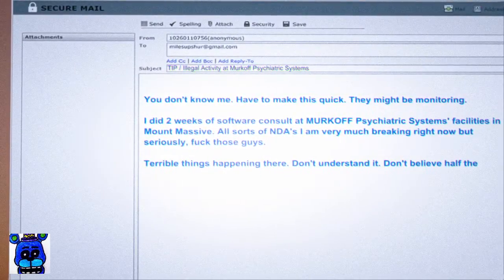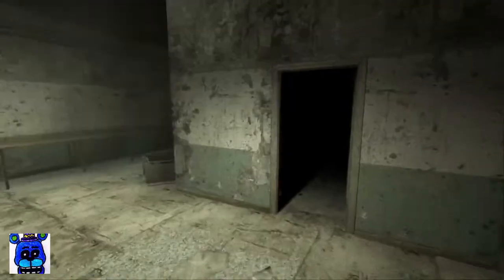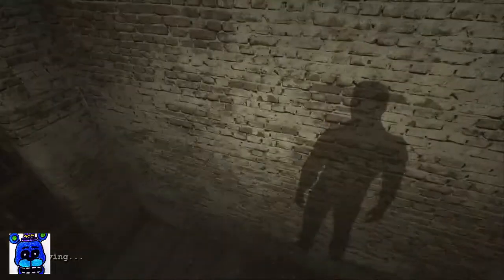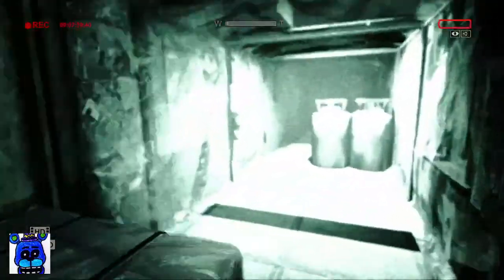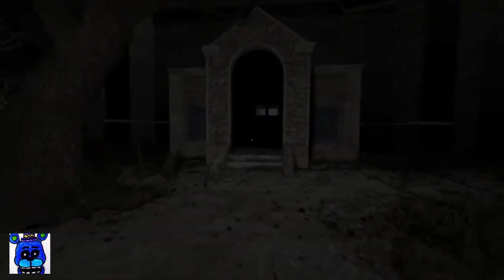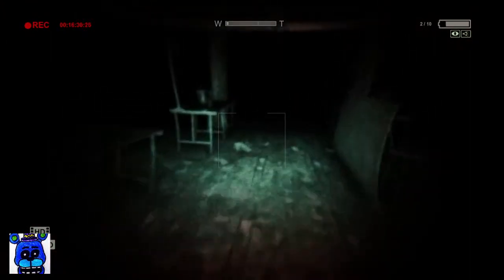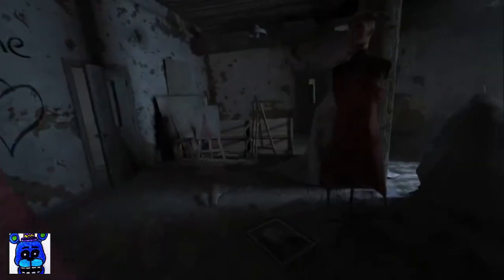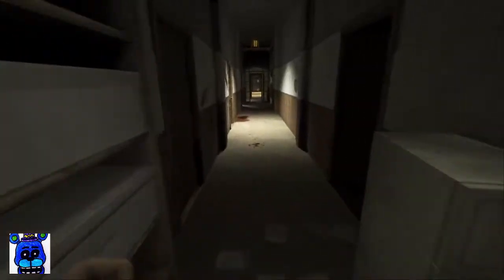WARNING: MORE INTENSE SCENES...plus blowing whistles - Outlast Whistleblower LIVE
Here we go again! And I have to censor some stuff...